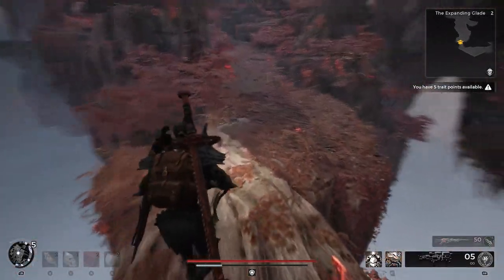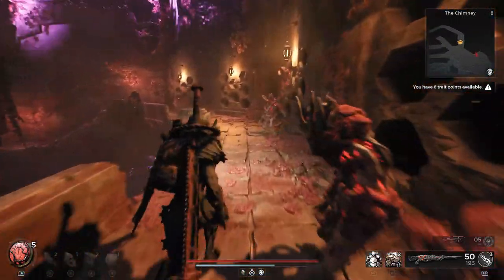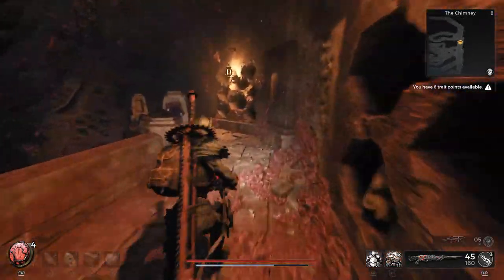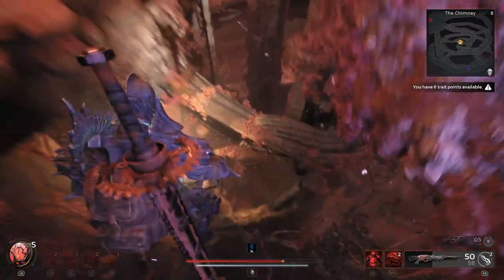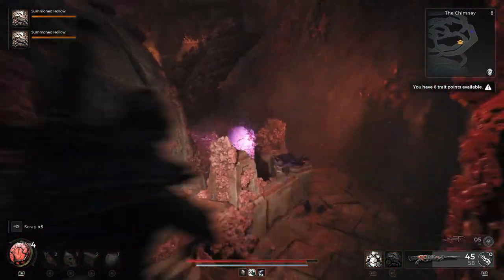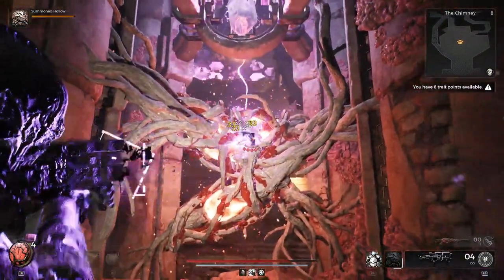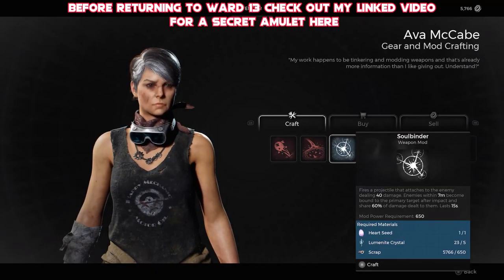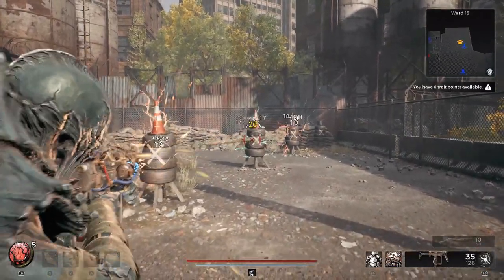Remnant 2 How To Get Soulbinder Weapon Mod - Fast Easy To Follow Chimney Boss Encounter In Yaesha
here gamers I go over how to beat the chimney encounter in yaesha and manage to grab yourself the soulbinder mod fast and easy.
if you want to know how to get the soulbinder mod it's ecxact location and what it does as well as some tips on how to beat the chimney encounter in yaesha then this should be the perfect guide for you